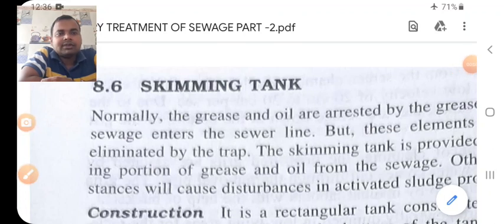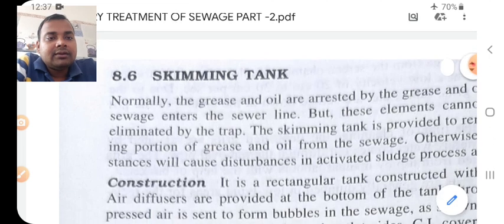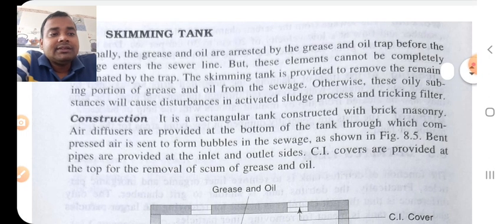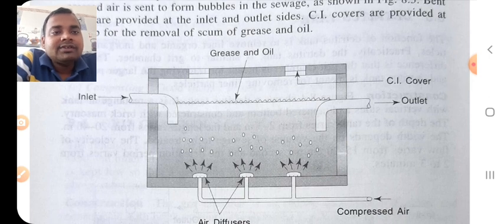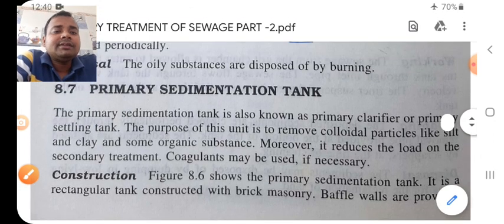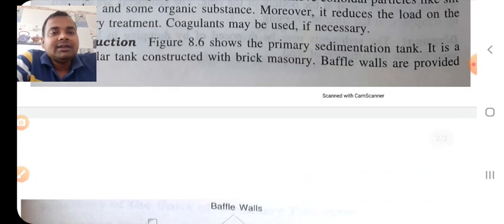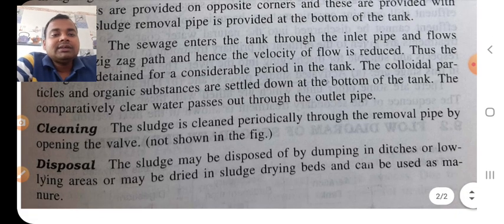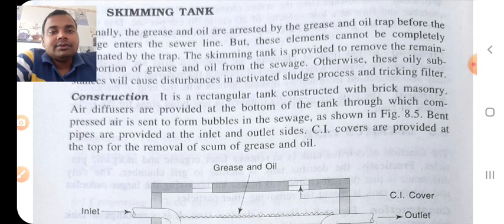SKIMMING TANK AND PRIMARY SEDIMENTATION TANK (WASTE WATER ENGINEERING)